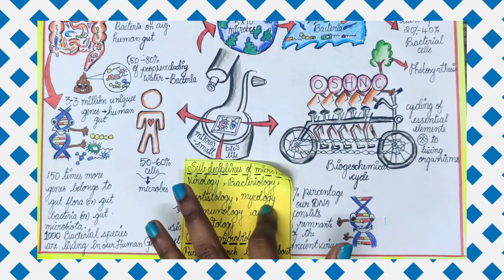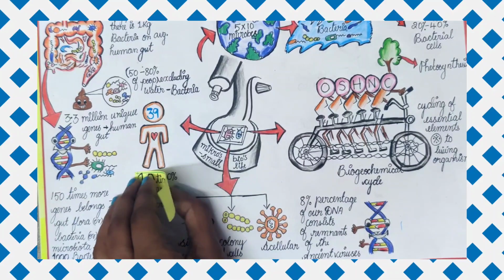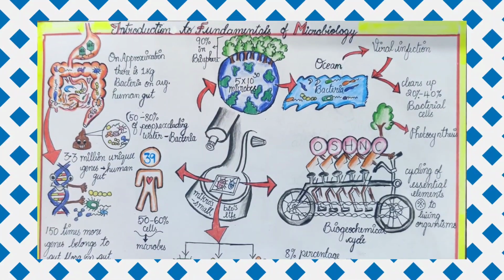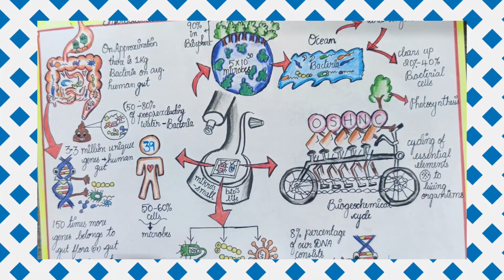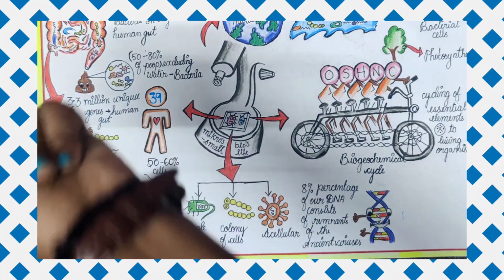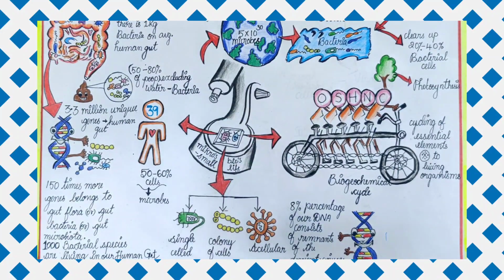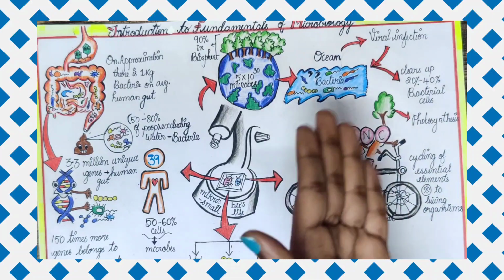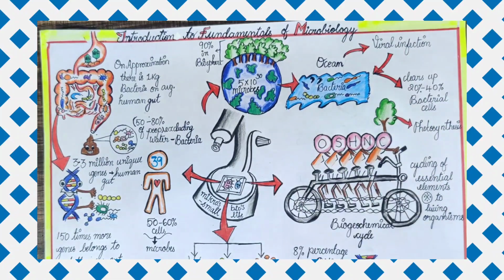Introduction to fundamentals of Microbiology.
This video gives a basic understanding about microbiology ,their branches and how microbes plays a role in our human body & the world.